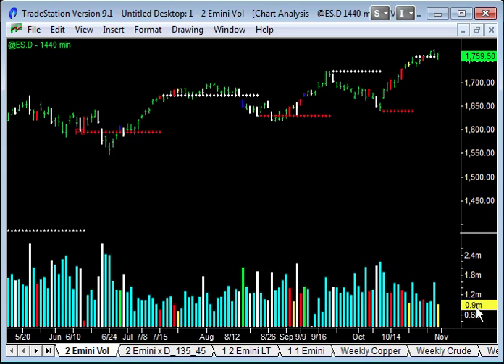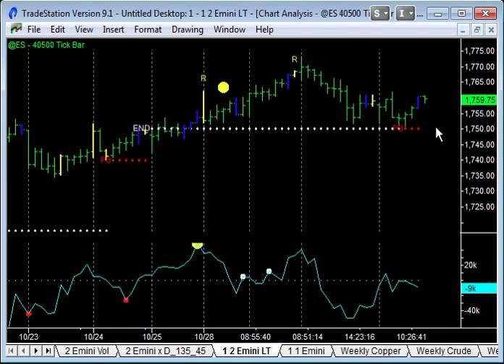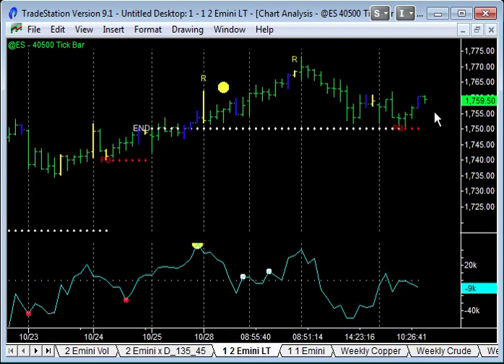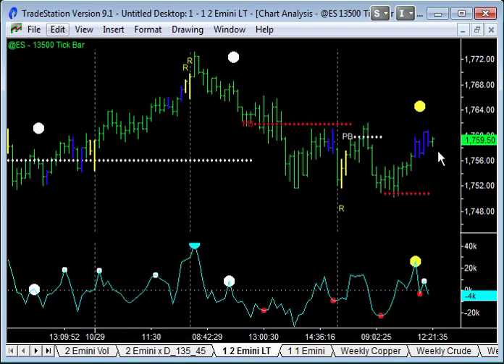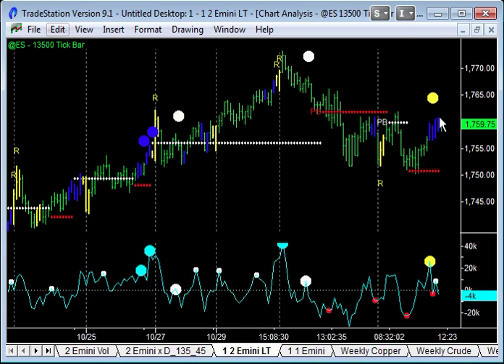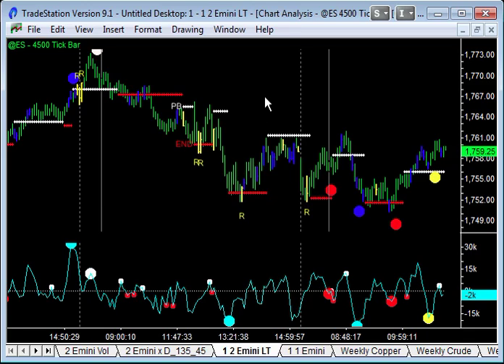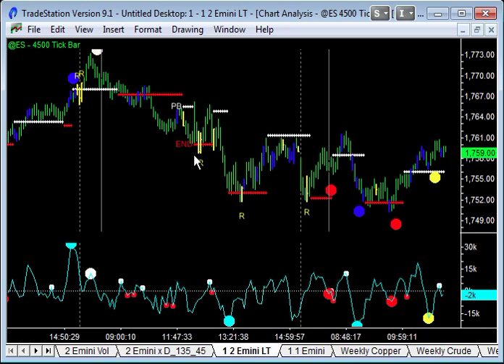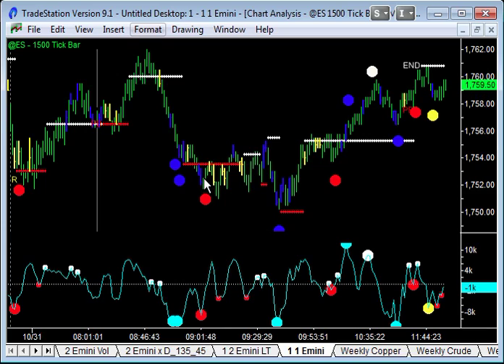Emini Trading - 31Oct13 - Emini-Watch.com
Emini trading video from Thursday 31 October 2013.